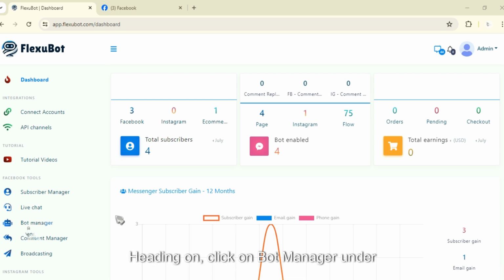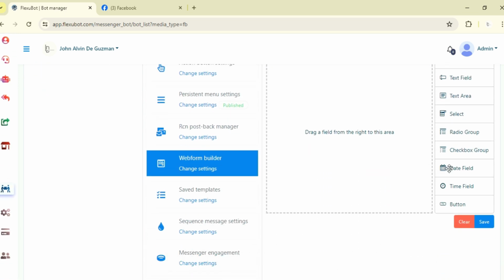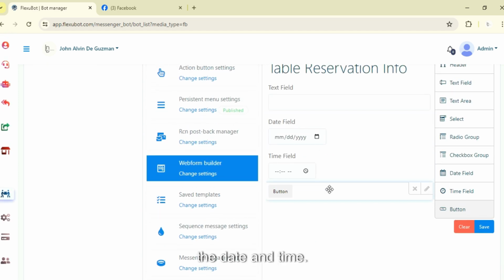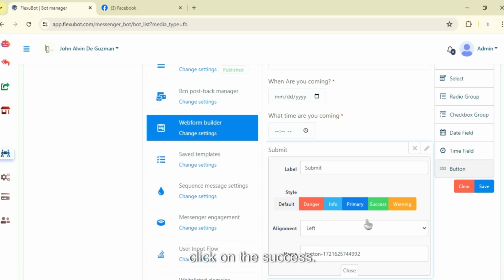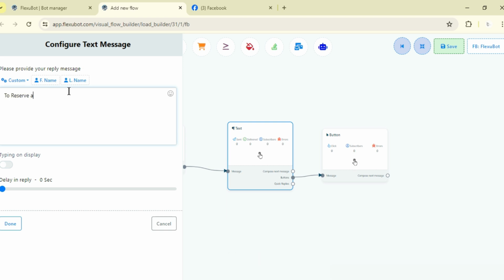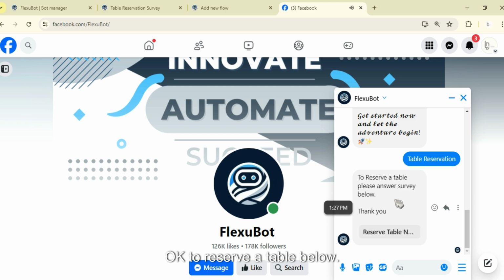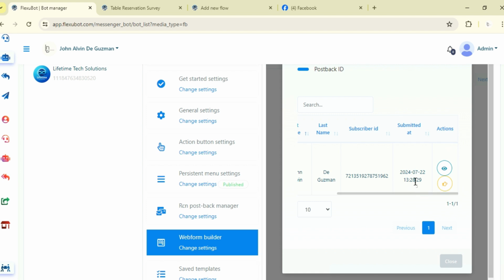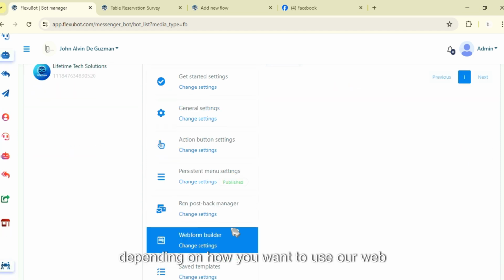⚜️ 𝐅𝐥𝐞𝐱𝐮𝐁𝐨𝐭 ⚜️ - 𝐖𝐄𝐁𝐅𝐎𝐑𝐌 𝐁𝐔𝐈𝐋𝐃𝐄𝐑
🌐 Transform Your Data Collection with FlexuBot's Webform Builder! 🌐

Welcome to our exclusive tutorial on the ⚜️ 𝐅𝐥𝐞𝐱𝐮𝐁𝐨𝐭 ⚜️ - 𝐖𝐄𝐁𝐅𝐎𝐑𝐌 𝐁𝐔𝐈𝐋𝐃𝐄𝐑! Dive into the world of seamless data collection and dynamic user engagement with FlexuBot's powerful Webform Builder feature.

📋 In This Video, You'll Discover:

1️⃣ Custom Webform Creation: Learn how to design and deploy interactive webforms that capture the information you need with precision and ease.

2️⃣ Enhanced User Experience: See how to create webforms that are not only functional but also visually appealing, ensuring a smooth and engaging experience for your users.

3️⃣ Streamlined Data Management: Explore ways to automate data collection and integration, making your processes more efficient and effective.

Unleash the full potential of your chatbot with FlexuBot’s Webform Builder.

🌟 Join us in redefining your data collection approach and enhancing your FlexuBot’s capabilities. Let’s build smarter, together! 🌟

Comments Section:
👇 Have questions or feedback? Drop them in the comments below. We’re here to help you make the most of your FlexuBot experience!